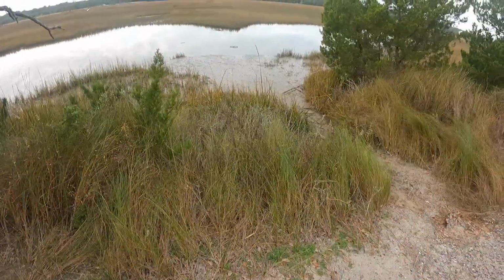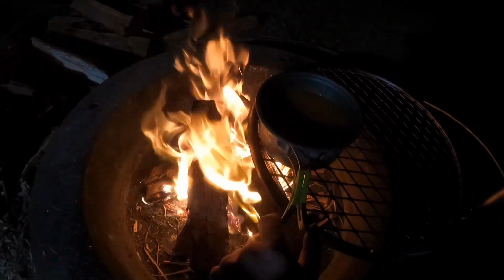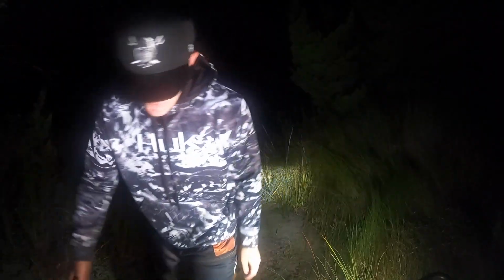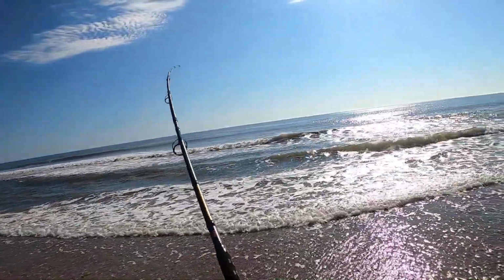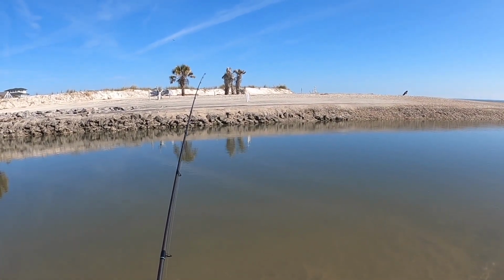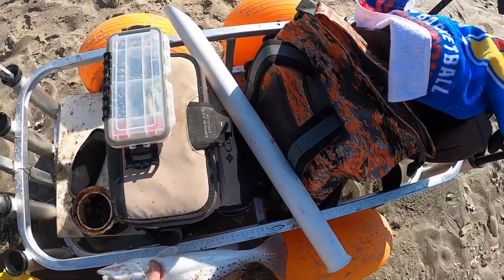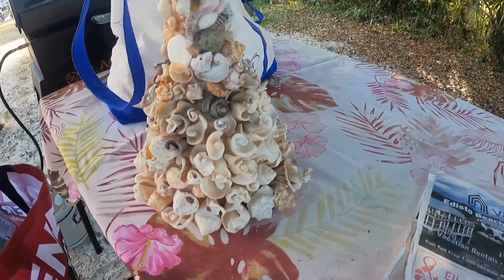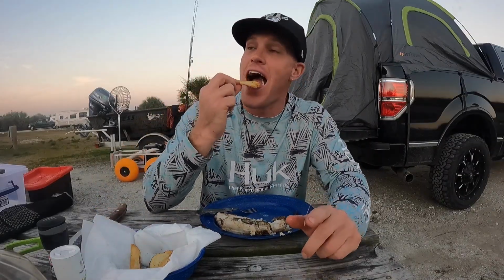Saltwater Catch Cook Camp! Beach Inlet Fishing!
Inclement weather has the fishing at the South Carolina Coast up and down day-to-day as  I try a new live bait for the first time fishing an inlet at the beach.

Night Light
Cooking Setup
Foldable Utensil
Truck Tent
Sticky Measuring Tape

7821 St. Andrews Rd